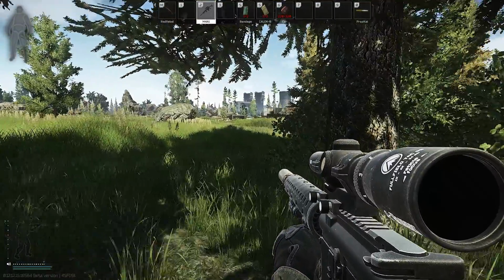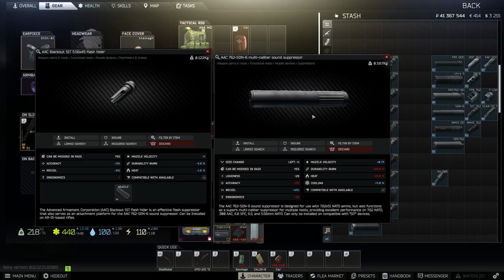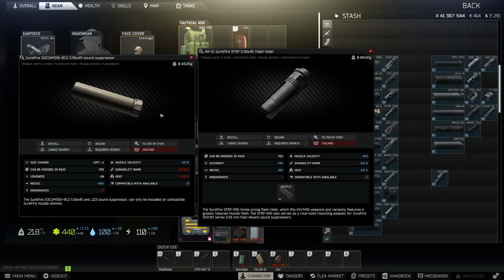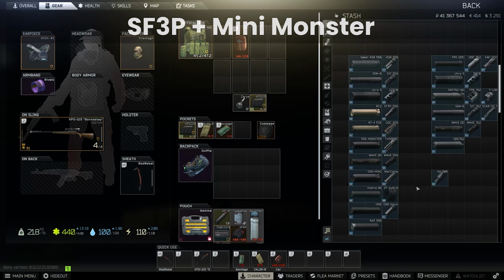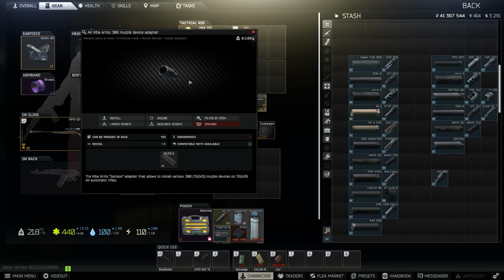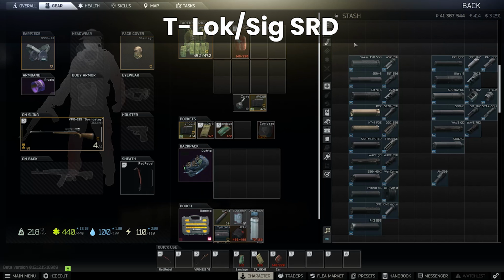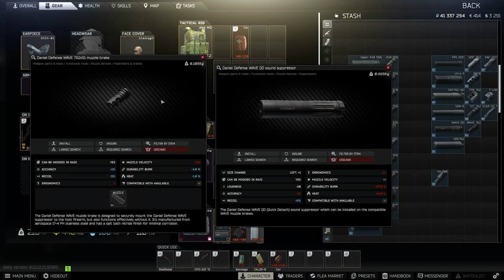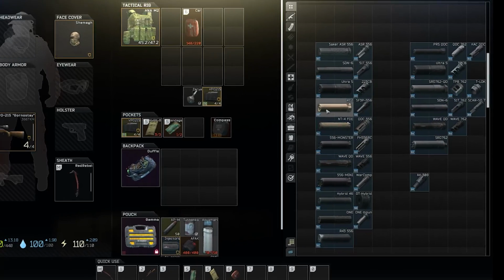The Best Suppressors Combos In EFT: 5.56 & 7.62 NATO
Want to know what the cheapest, best or easiest suppressors are to get hold of in 12.12?

Today, we'll be going through the most popular of these for 5.56 and 7.62 weapons, with thoughts and considerations alongside trader levels and barters.

TIMESTAMPS
00:00:00 Intro
00:00:13 Suppressor Overview
00:01:41 Overall Stats
00:02:15 Suppressors: 5.56
00:09:45 Suppressors: 7.62
00:15:46 AKM .308 Adapter

I release new videos on Youtube every Saturday, and also stream on Twitch! Please do stop by to say hi, or to ask any questions you might have!